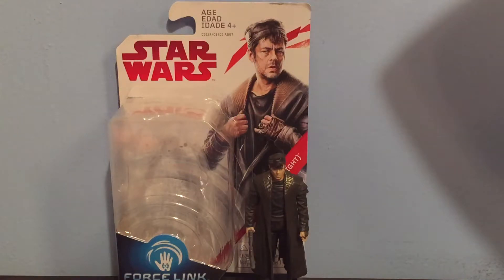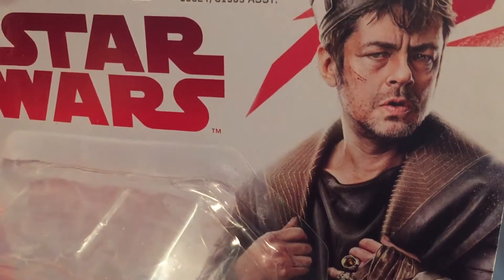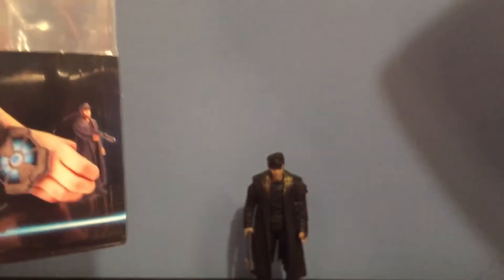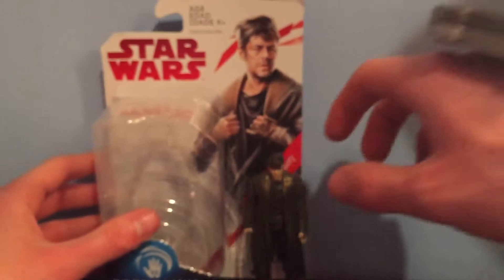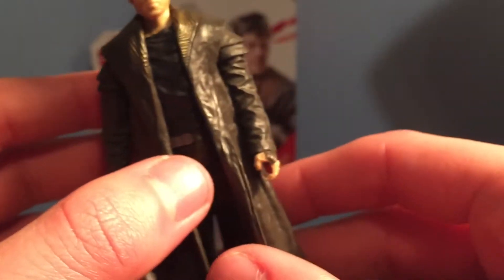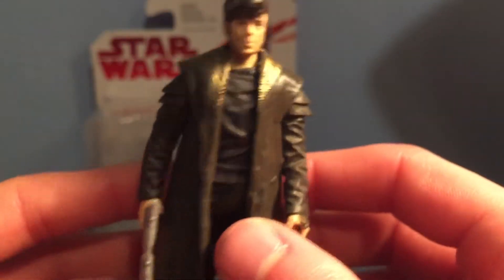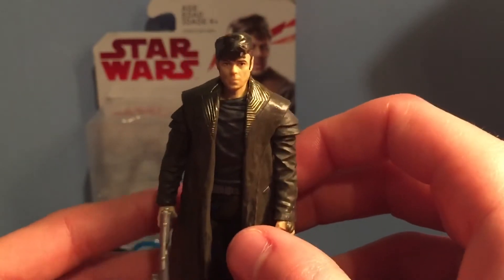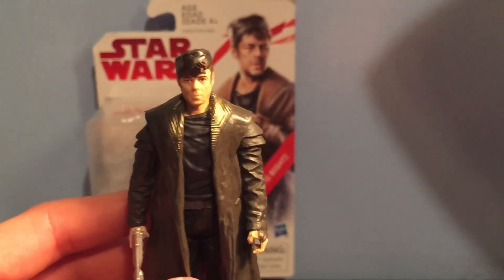Star Wars: The Last Jedi DJ (Canto Bight) 3.75" Action Figure Review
I review the Star Wars: The Last Jedi 3.75 inch DJ (Canto Bight) action figure.